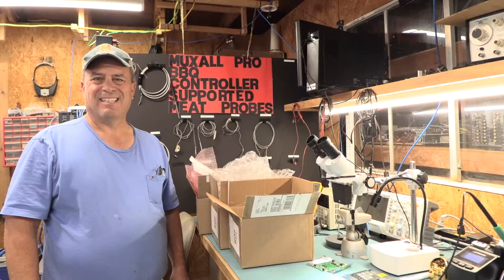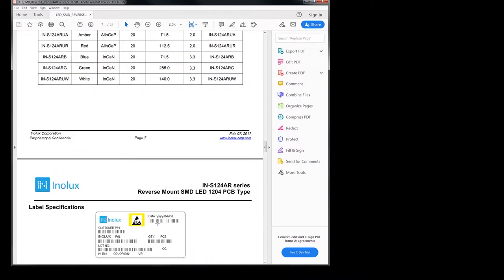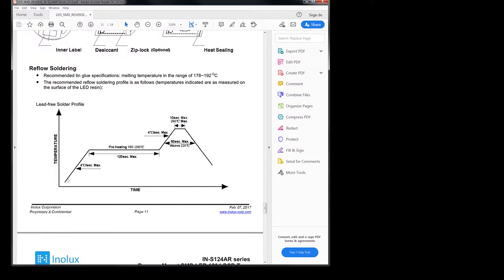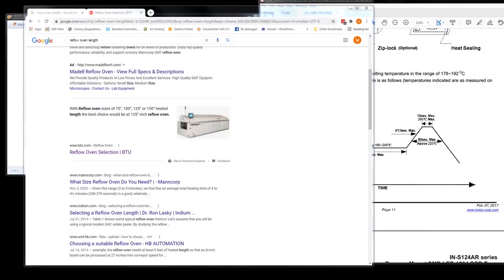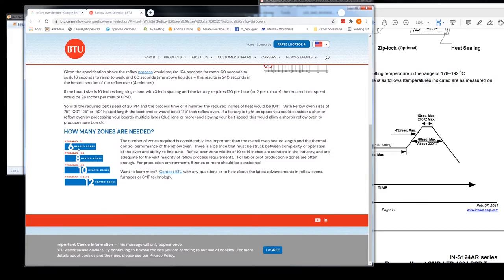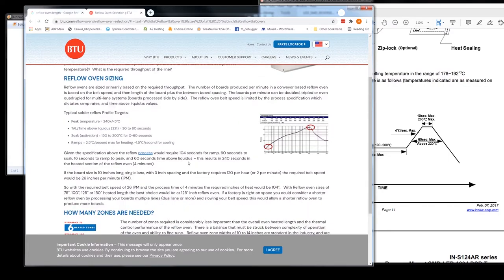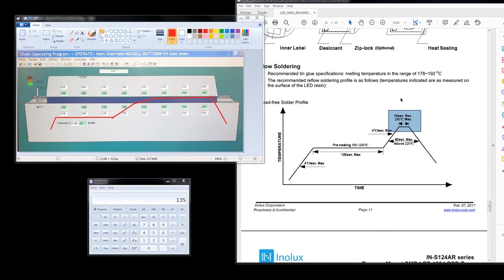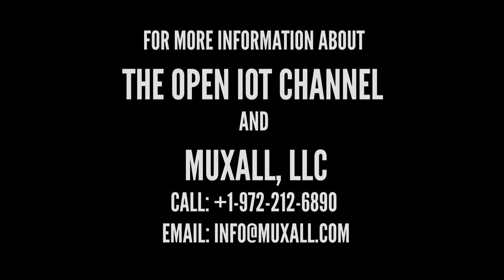IoT#144 - PCBA - Reflow Oven Profile Analysis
We look at and analyze the reflow oven temperature profile as a potential cause of our LED failures.